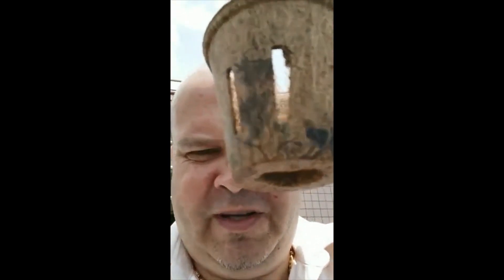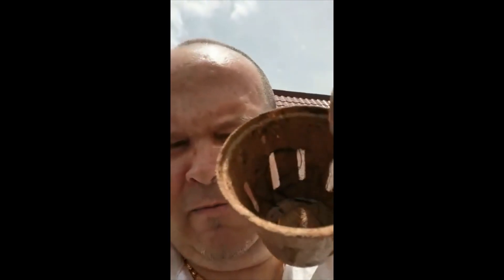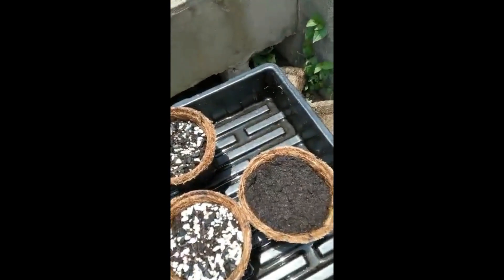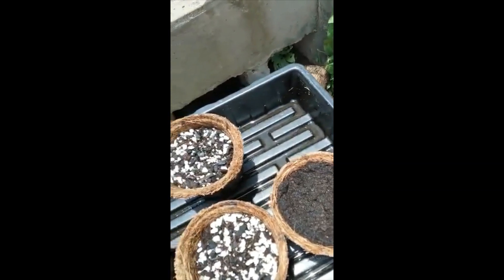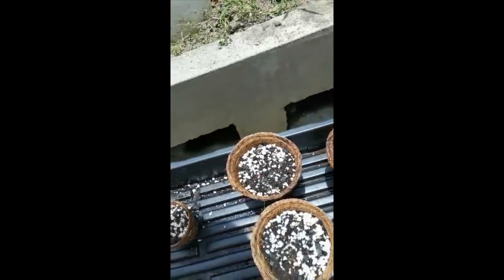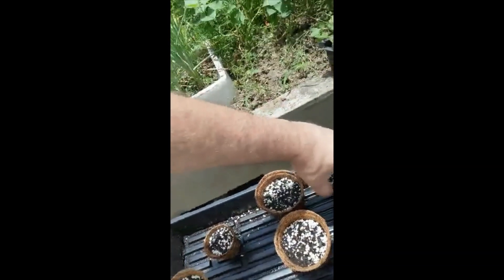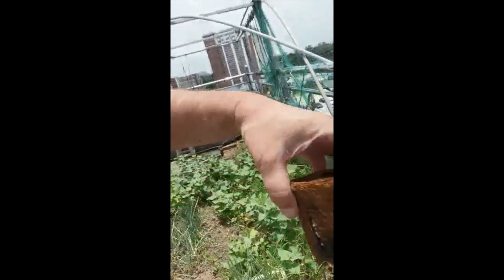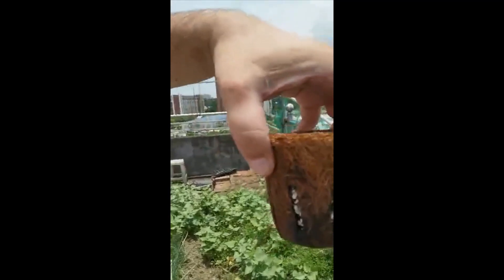Hydroponics net Pot (biodegradable-pots.com)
Boost your hydroponics output with a biodegradable, natural pot.
- Better root performance
- Slot pot
- Save labour costs
- more sustainable
- Better root growth
- Increase water flow through pipes